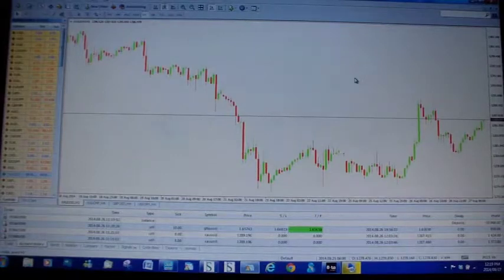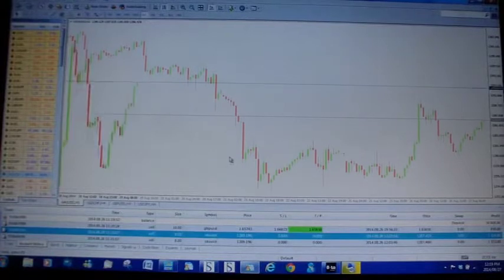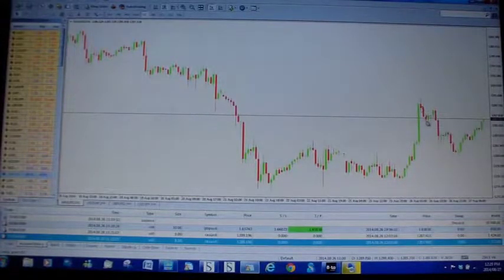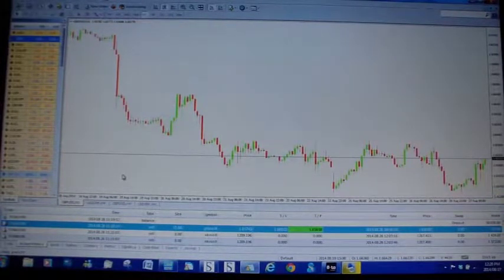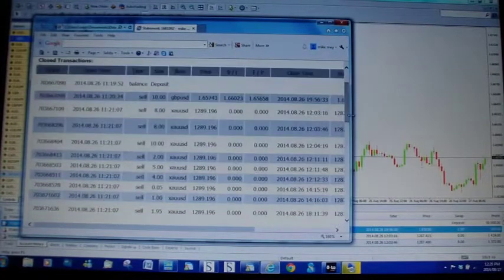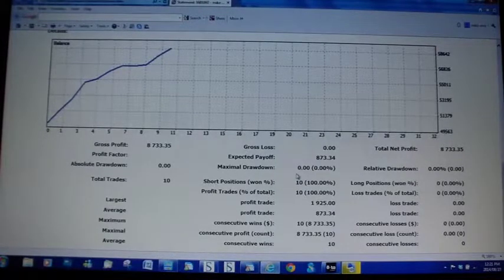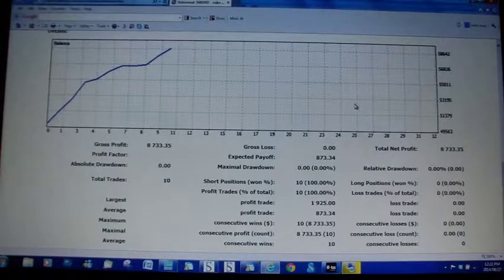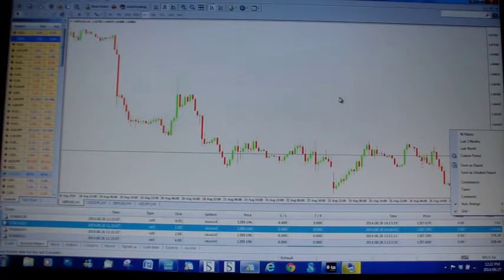How to View MT4 (MetaTrader 4) Trade History? ✅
How to View MT4 Account History.  How do I view my MT4 trade history?  To view MT4 trade history, log in to MT4 and go to the 'terminal' window where you would normally see your account balance. Choose the 'account history' tab at the bottom.  Where can I find my account balance and trade history for MT4 & MT5 platforms?  Trading History Report. How can I read it?

81.7% of retail investors lose money when trading CFDs and spread betting with this provider. You should consider whether you understand how spread bets and CFDs work, and whether you can afford to take the high risk of losing your money.

How to Use MetaTrader 4: Best MT4 Shortcut Keys and Tips 👍